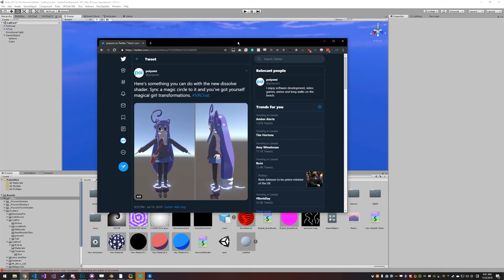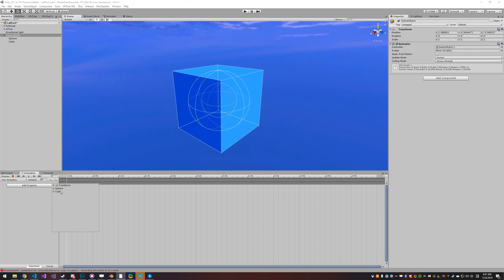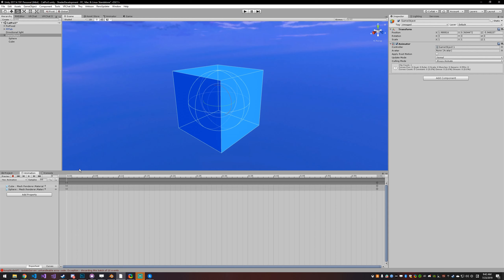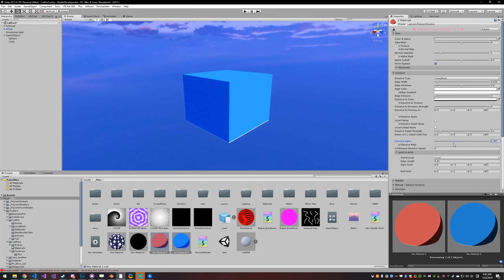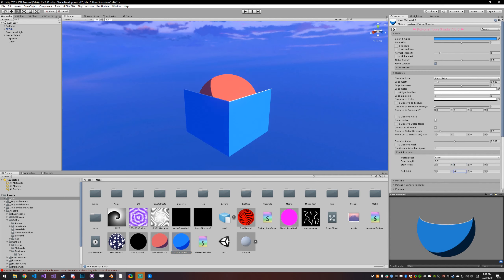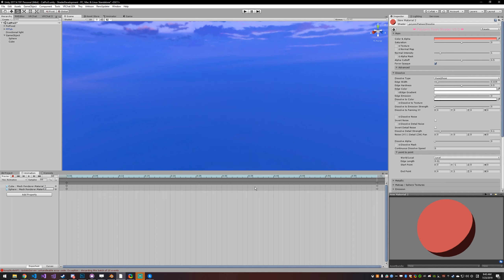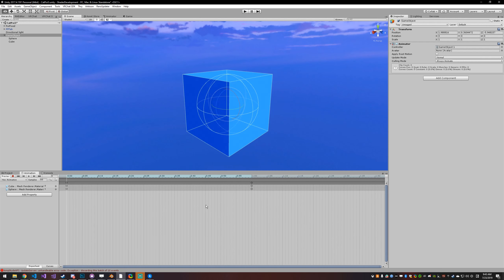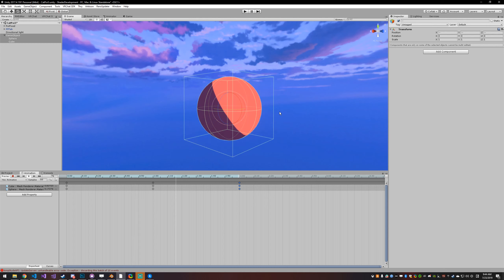Quick Mesh to Mesh Dissolve tutorial